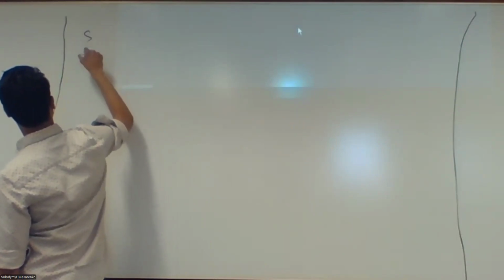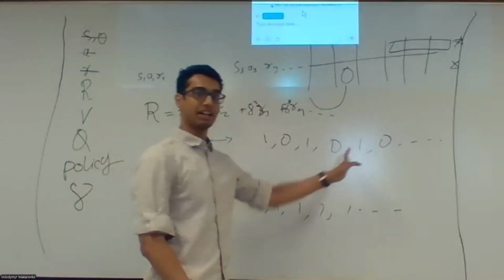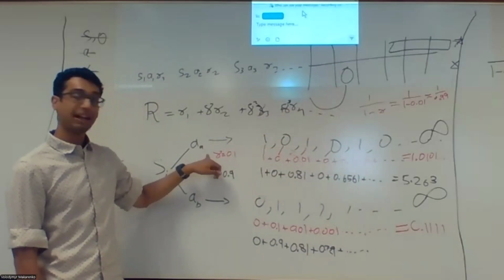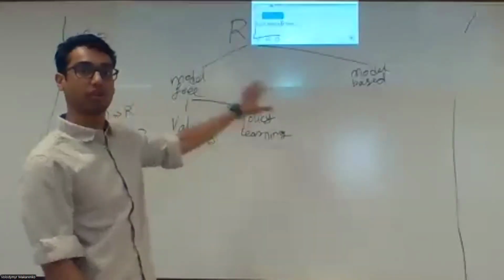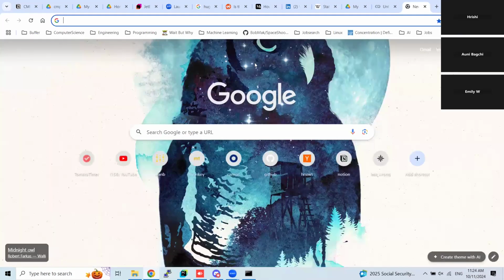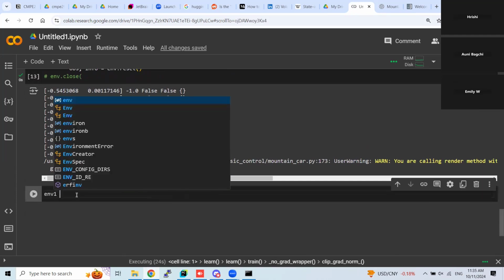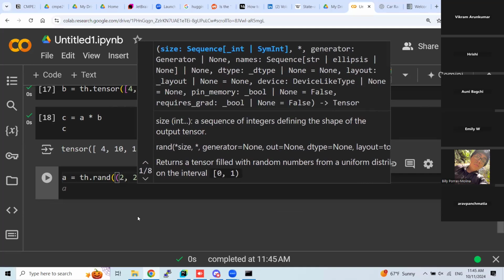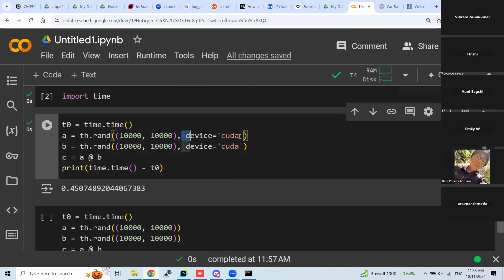General Meeting #6: RL Algorithm Types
ML@SJSU General Meeting recording for 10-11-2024.

0:00 - Recap
29:34 - Overview of RL algorithm types
44:22 - Simple RL algo and problem examples with stable baselines and gym
1:04:01 - Tensor operations review
1:14:56 - Moving tensors to the GPU